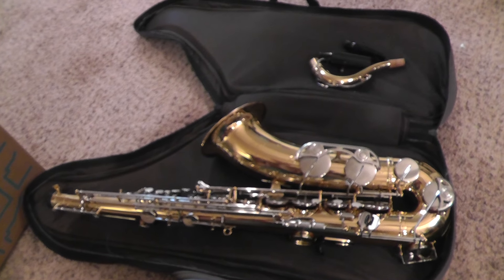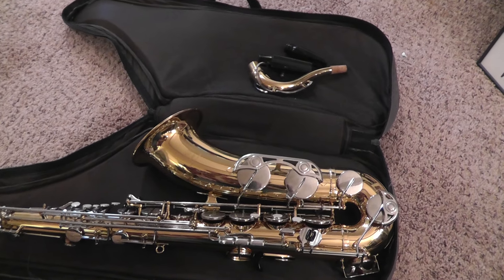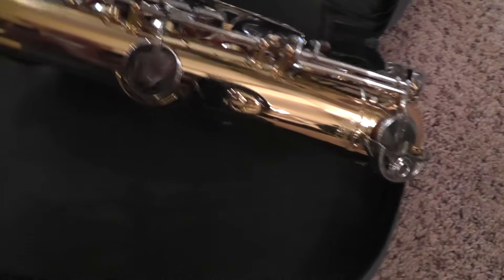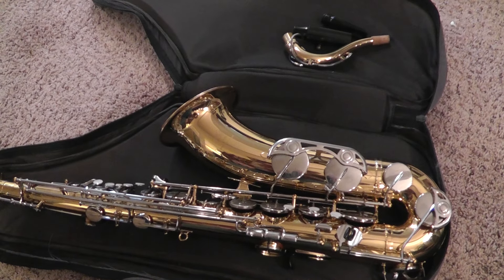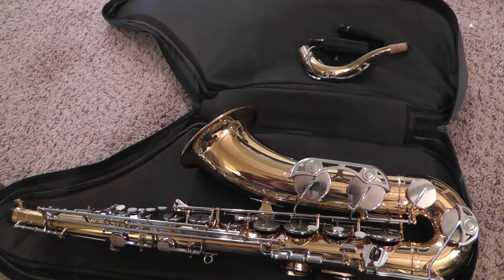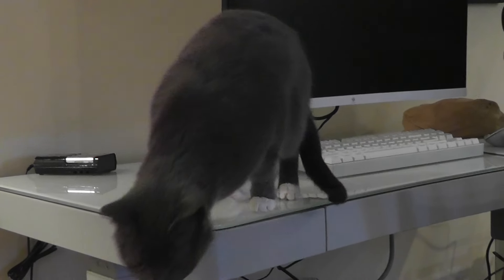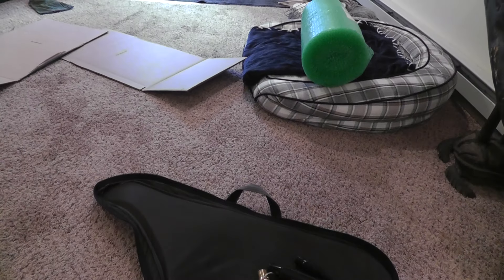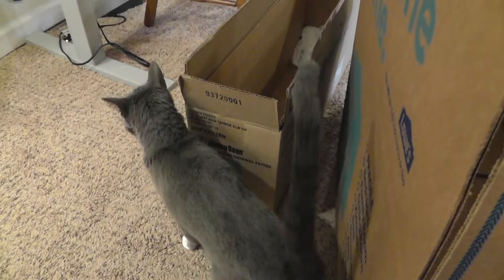Turning a $60 Flea Market Find into $1100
It's not easy to turn a flea market or yard find into a $1000, but it can be done.